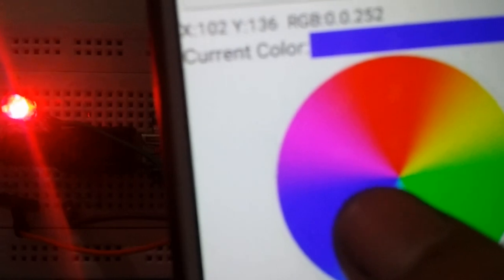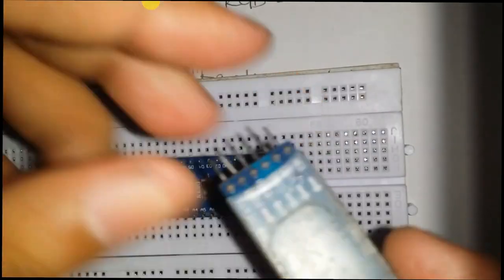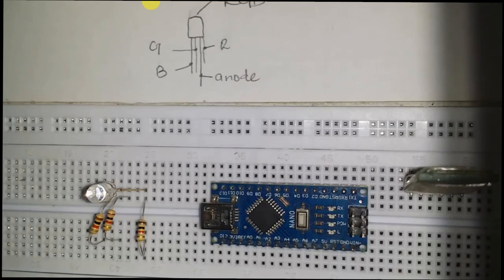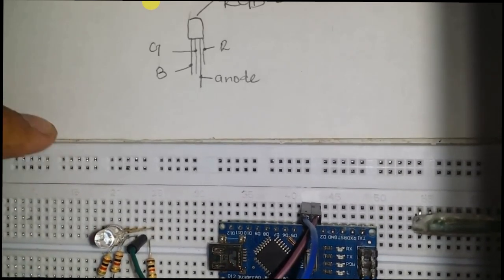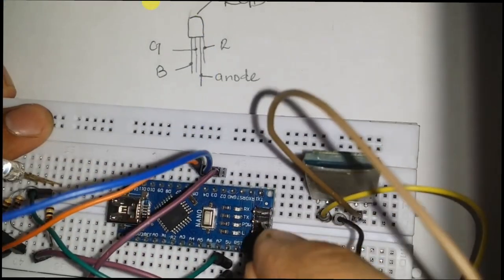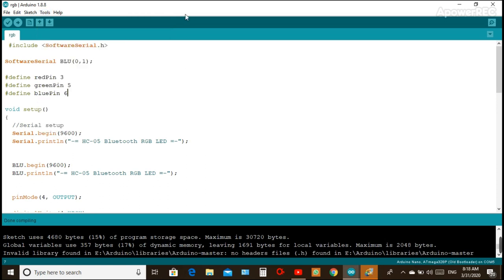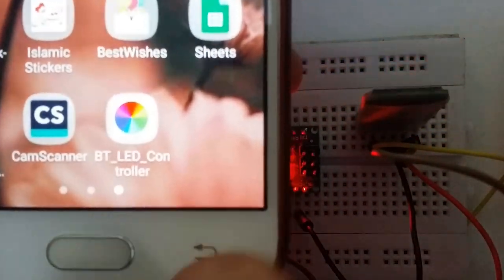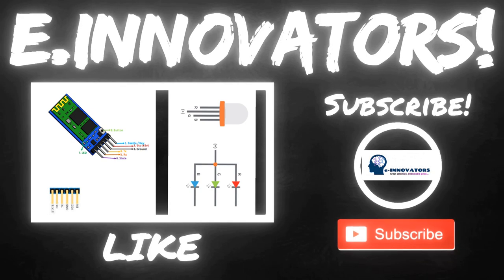RGB LED Control using Arduino! | DIY | Circuit Building | Demonstration | Tutorial | HC-05 bluetooth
Watch an amazing project using RGB LED, control LED colors using your mobile phone! It is extremely easy and fun to work with RGB LED and practical learning at the same time!
RGB LED is a classic electronic component and in this project, we have merged it with Arduino to form an easy yet complicated circuit!
In this project, we have also explained the pins of RBG LED and their working
in detail, also explaining how Arduino interacts with RGB LED and HC-05 Bluetooth Module.
This project also involves the use of the HC-05 Bluetooth module and how it interacts with Arduino.
The code used for this project to work Arduino is shown in the video!
*arduino nano
*hc-05 bluetooth module
*1 RGB led (4 pins)
*3 1k resistor
* some jumperwires
*color led controller app

 ***Try it***
**Learn something new**